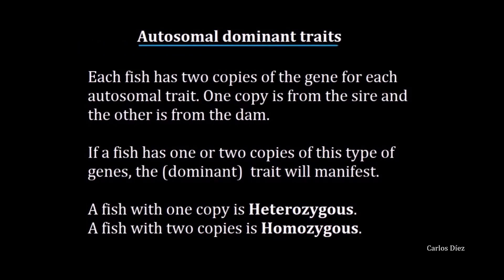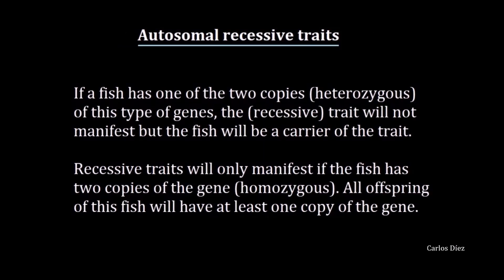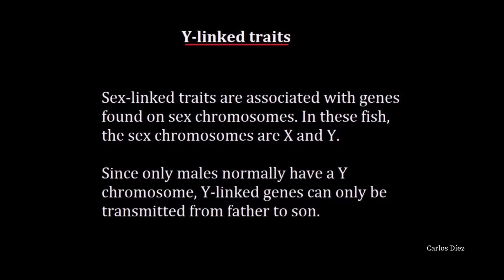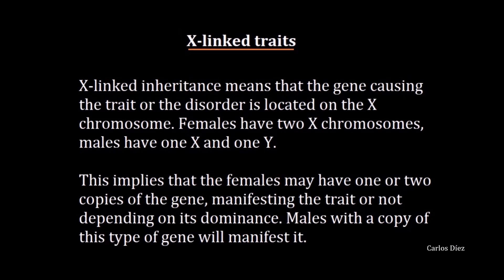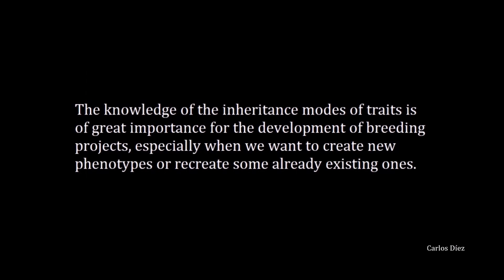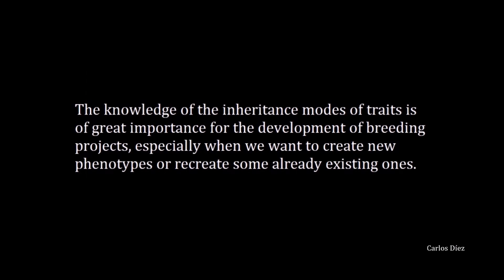𝐆𝐮𝐩𝐩𝐲 𝐆𝐞𝐧𝐞𝐭𝐢𝐜𝐬 ᴴᴰ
Guppies are one of the most polymorphic creatures on Earth, to the point that it is difficult to find two individuals that are totally equal in appearance. Therefore, the study of their genetics is always interesting. Designing and creating new phenotypes / varieties from the combination of different traits is a beautiful and great hobby by itself. This is the introduction to 𝐆𝐮𝐩𝐩𝐲 𝐆𝐞𝐧𝐞𝐭𝐢𝐜𝐬.

"Lightfoot" by Aaron Lieberman